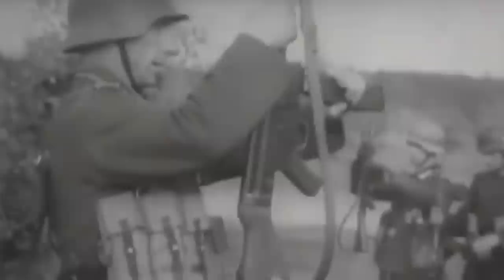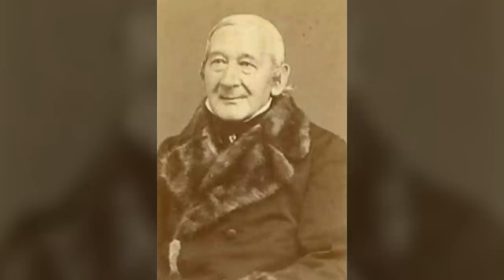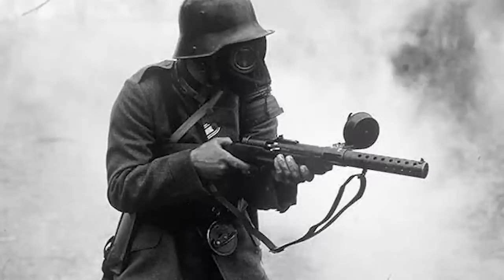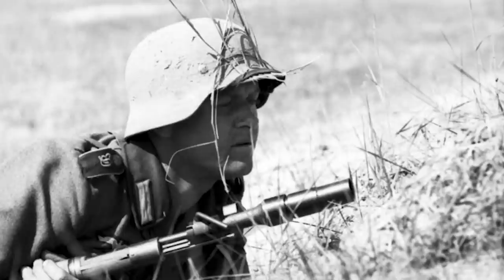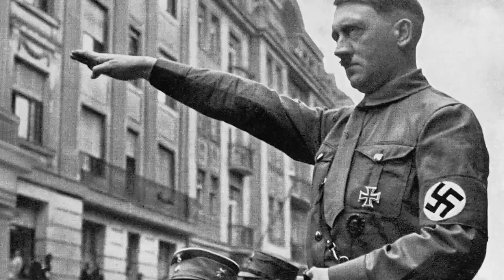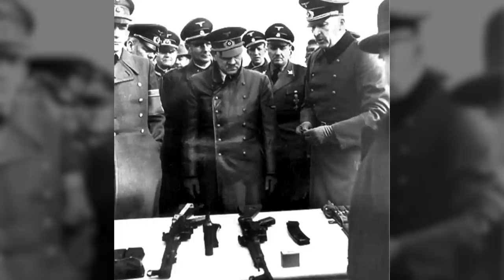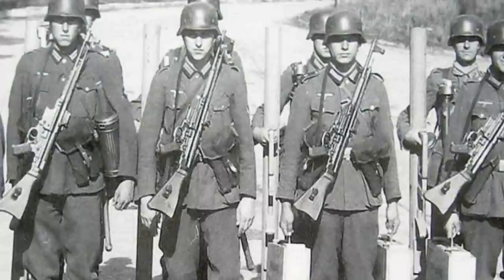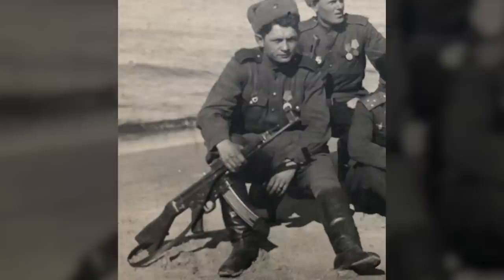The Story of the STG 44: The Birth of the Assault Rifle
Check out World of Tanks here and use code 'TANKMANIA' with our link to get your bonuses!

Throughout the history of warfare there have been moments where the way in which battle was conducted changed dramatically. These revolutions were often brought about by either a shift in operational doctrine, the advent of new technology or as was often the case both with one being a result of the incorporation of the other. In this, the second in our weapon file series we are going to be examining the genesis, introduction and legacy of a new weapon that appeared in the middle of World War II, one that was met with early scepticism and then went on to influence generations of infantry weapons afterwards. This is the story of the STG 44 and the birth of the assault rifle – welcome to Wars of the World.

0:00 Introduction
2:58 The Quest For Quicker Reloads
7:34 Rethinking War for a Second Time
13:47 Birth of the Assault Rifle
17:34 An Incredible Legacy

Narrated by: Will Earl
Written & Researched by: Tony Wilkins
Edited by: James Wade & Kieran Kennerley

History Should Never Be Forgotten...